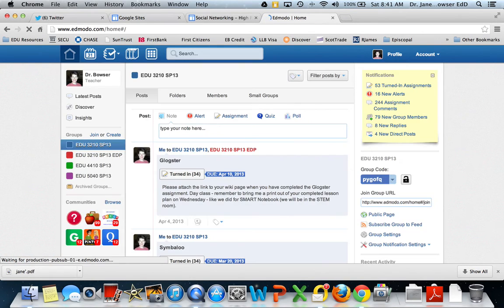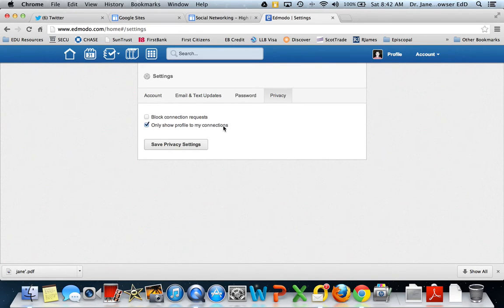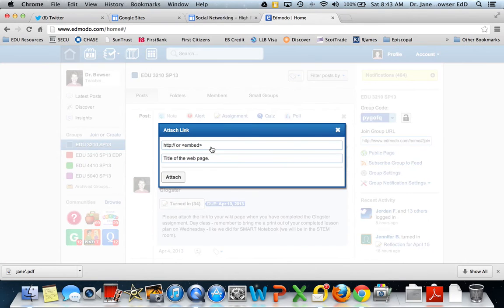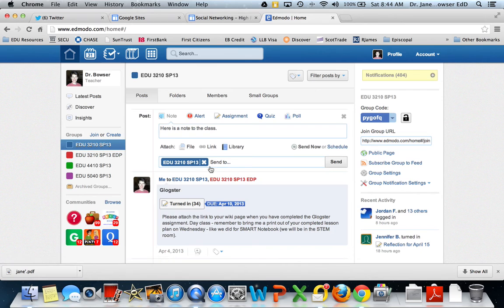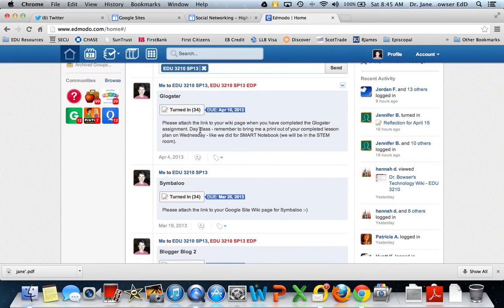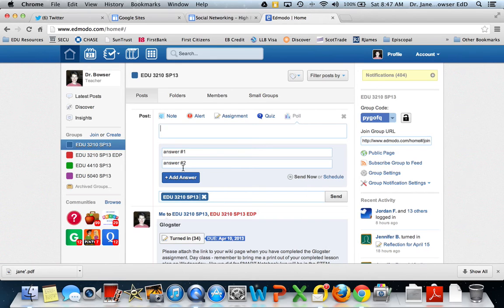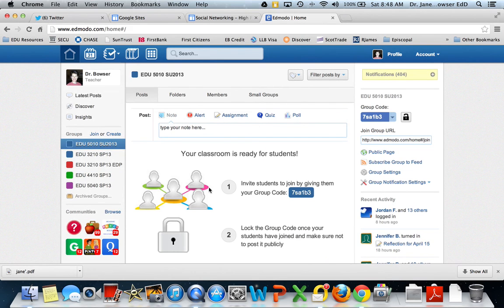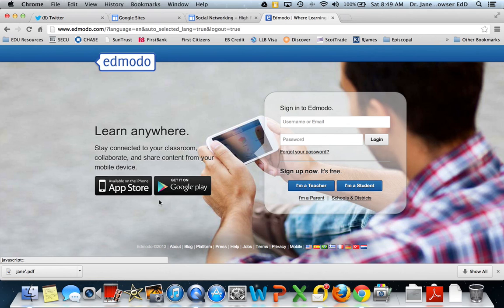Edmodo Intro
Brief introduction to the use of Edmodo.